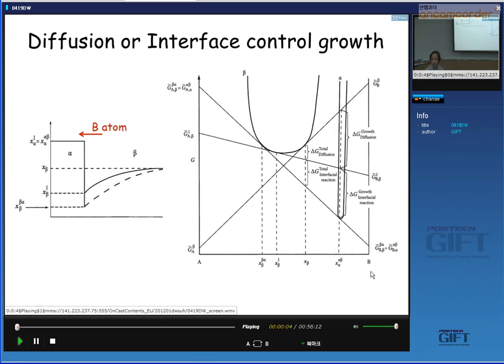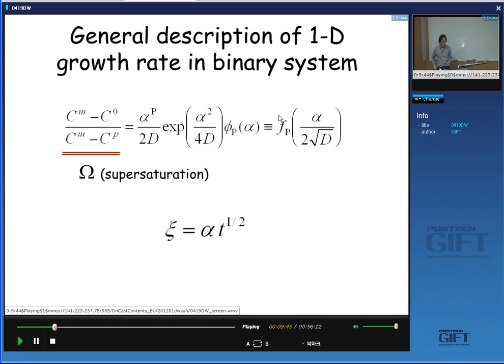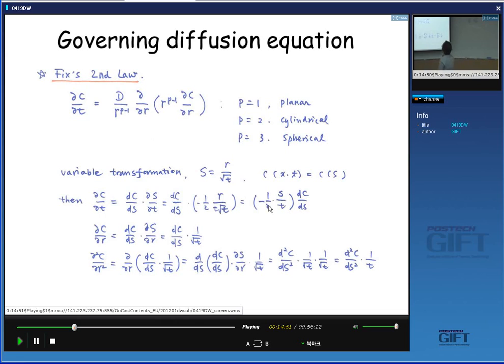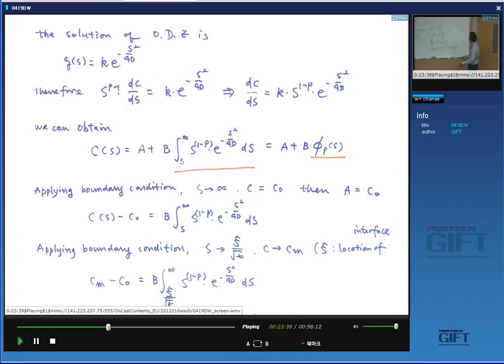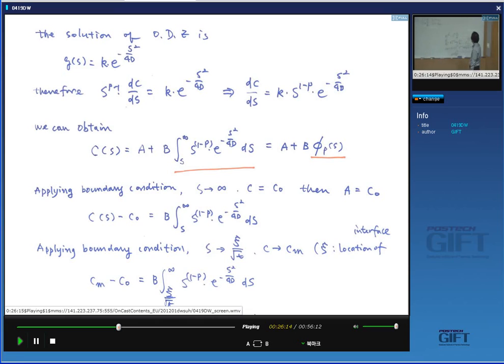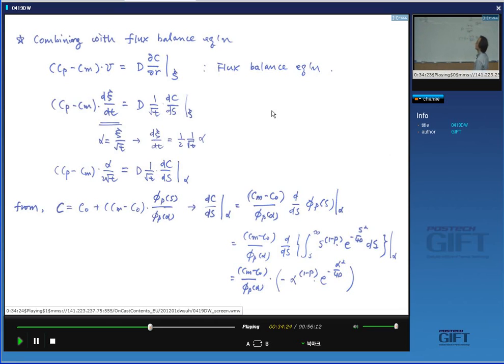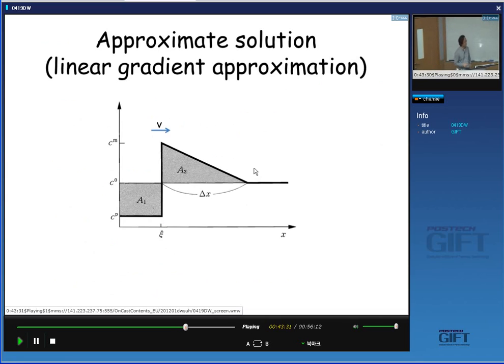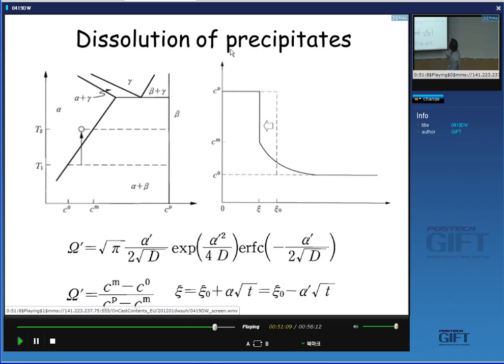Phase transformations in steels 14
Lecture on diffusion controlled growth, by Professor Dong Woo Suh of the Graduate Institute of Ferrous Technology, POSTECH, Republic of Korea